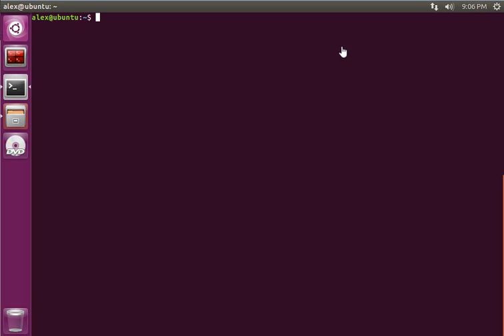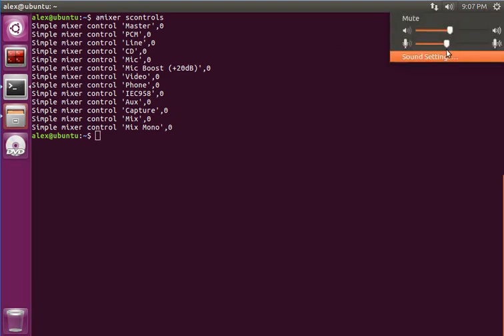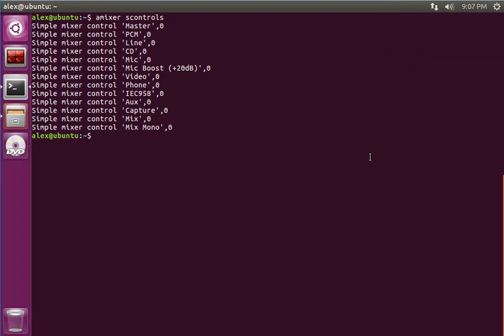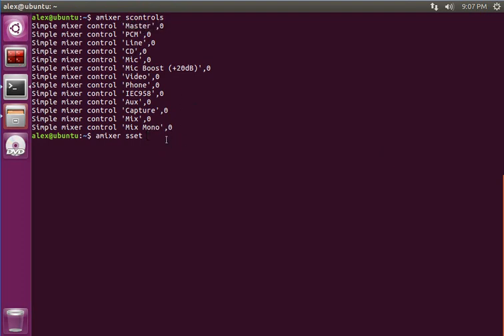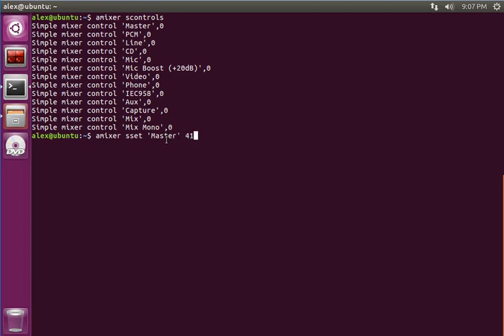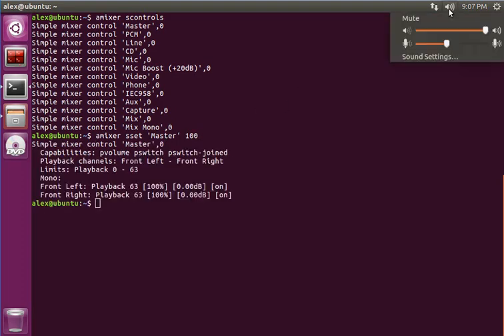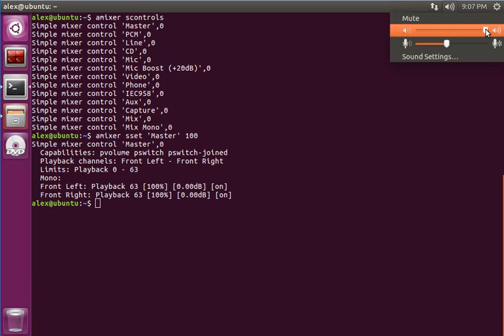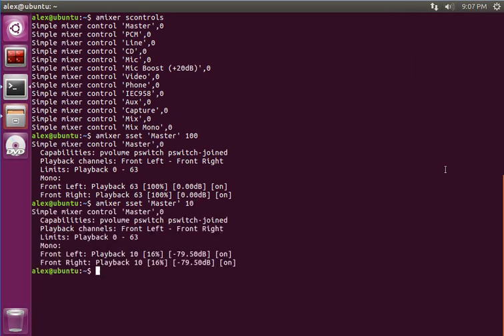Linux/Unix Change sound volume from terminal command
To get the list of controls:
amixer scontrols

Change volume to 100%
amixer set 'Master' 100